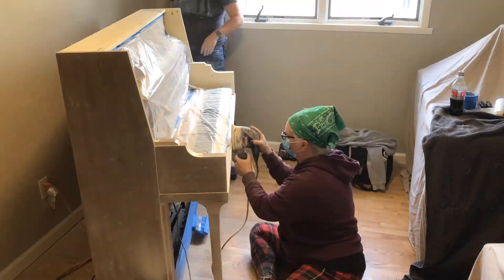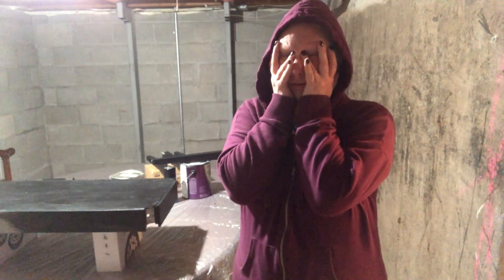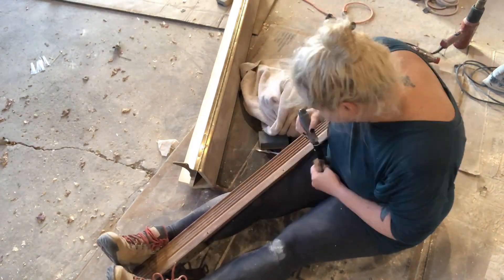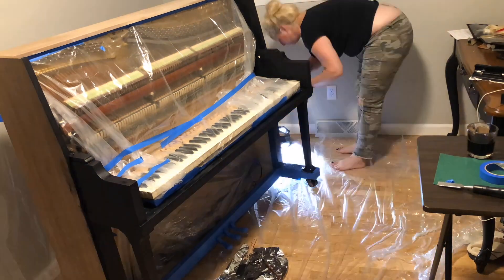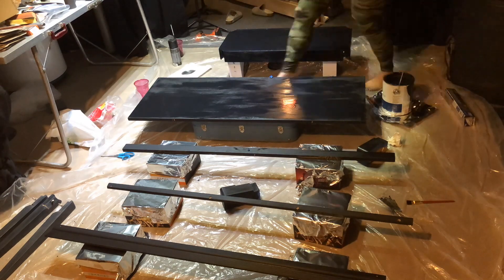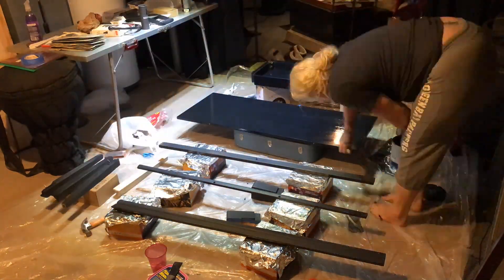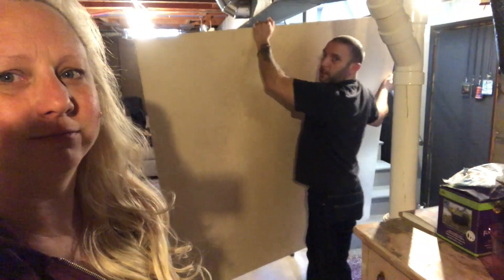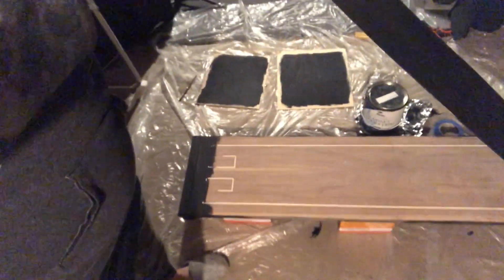Refinishing a Piano DIY | Part 2 of 5 | How to Goth Up Anything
How I refinished my piano back in 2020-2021 in the creepiest way possible. Episode 2 of 5. Strangely Educational. Entirely Unnecessary. Peculiarly Satisfying.

Get Early Access to New Content by Becoming a Patron

💀  My Entire Amazon Shop

Music Music Music
All music is original and written by me, Kat Downs, or Sit Kitty Sit (which is also me)

About
I (Kat Downs, being of sound mind and body…) am a full-time musician and goth person. Along with composing music, my passion is turning my home into a dark, mysterious castle through any creative pursuits I can get my claws on.